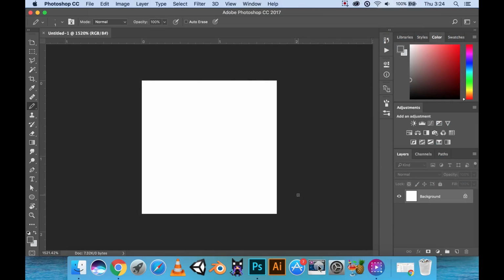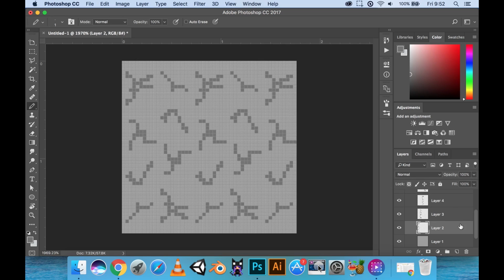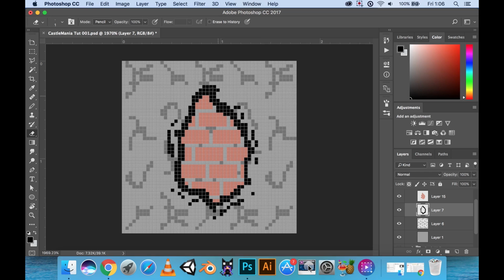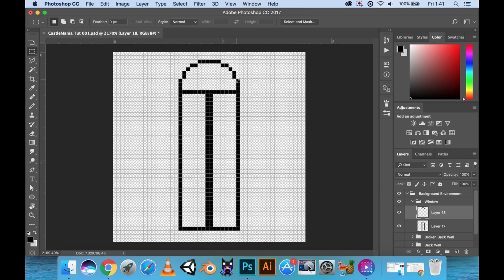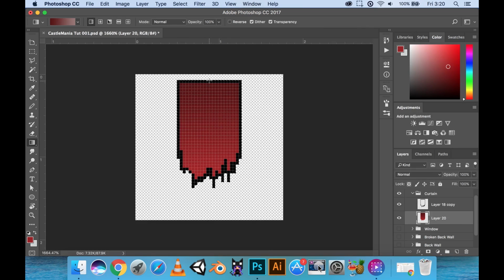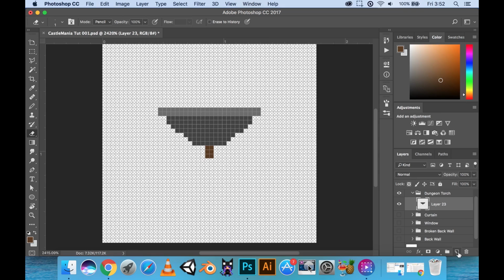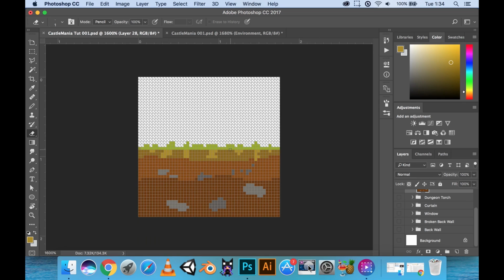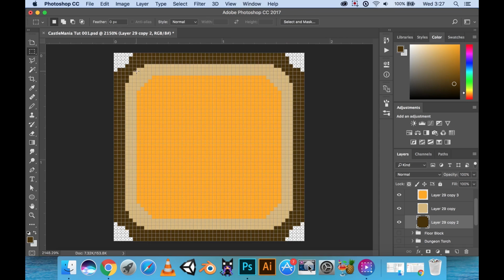Creating Horror Theme Action Game Assets In Adobe Photoshop CC